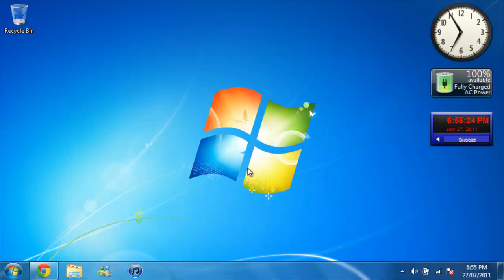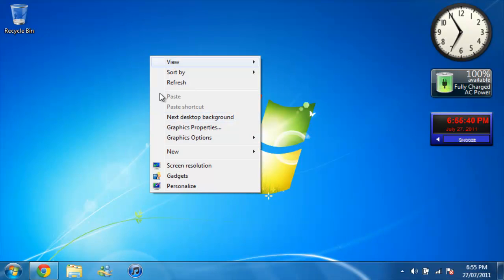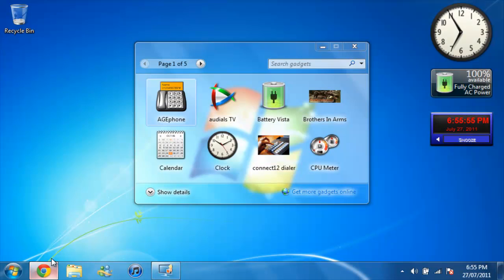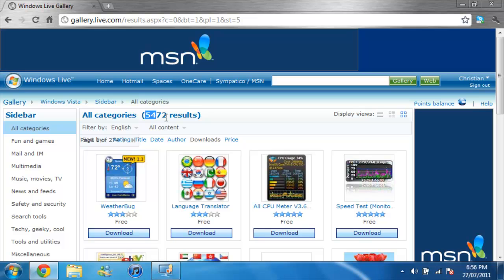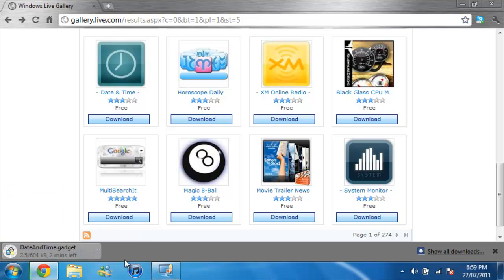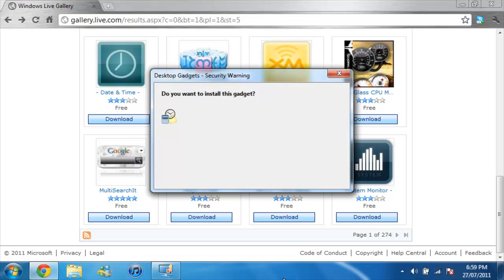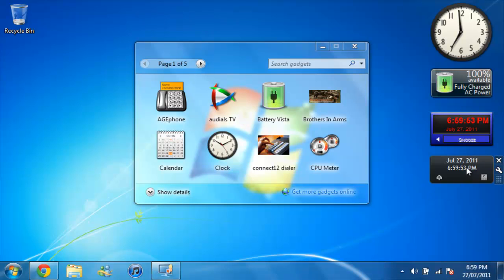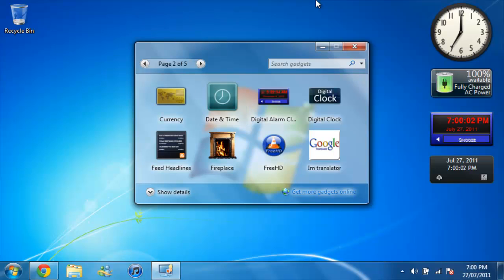How To Get Different Desktop Gadgets With Windows 7